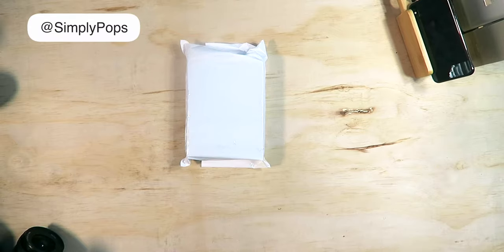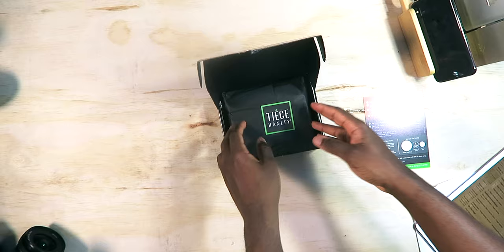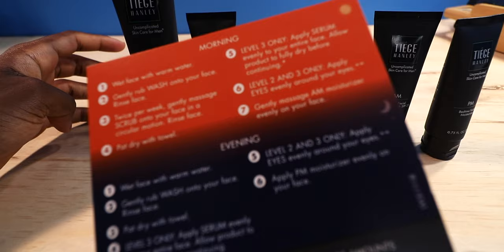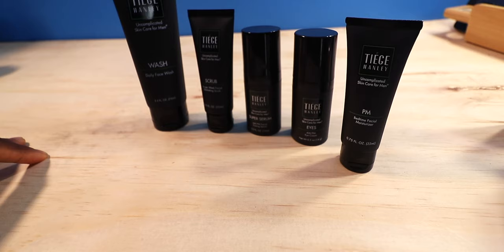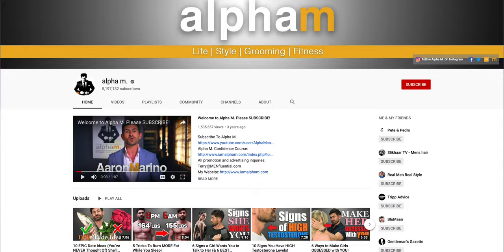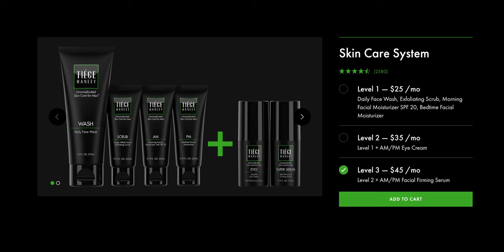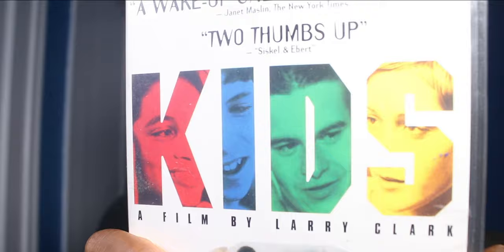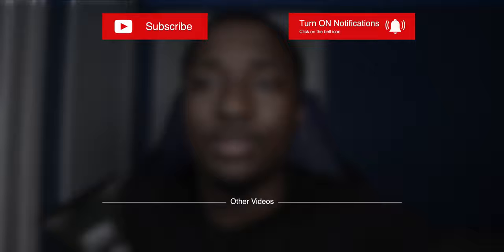Tiege Hanley: Skin Care Level 3 Kit - 1 Month Later (Before & After)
This is LEVEL 3 of Tiege Hanley Skin Care Kit, Wash, Super Scrum, Eyes, AM/PM & Scrub.

 SimplyPops